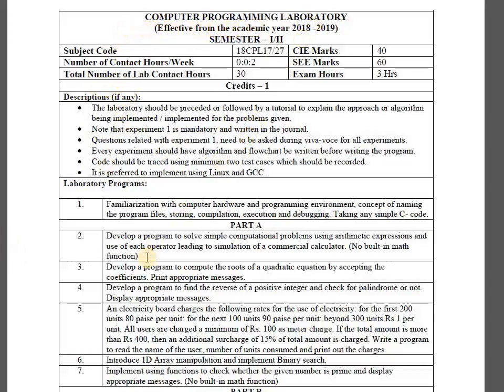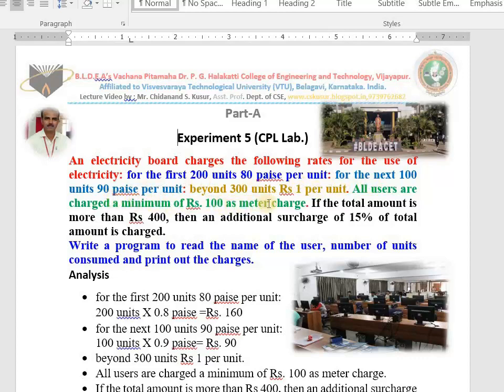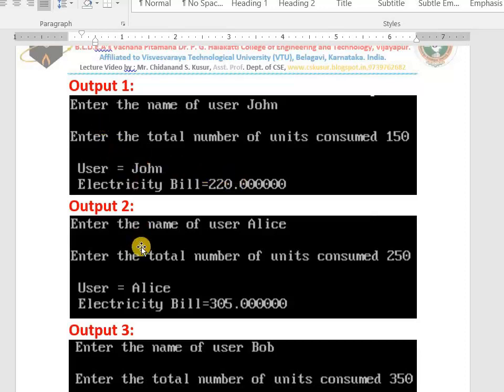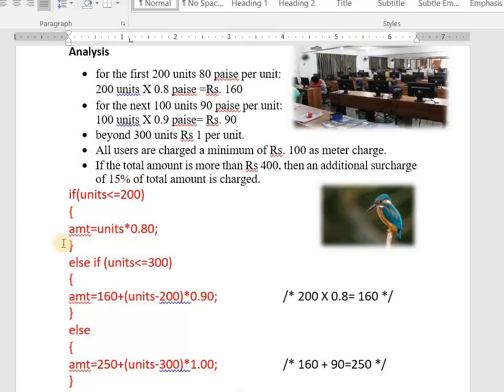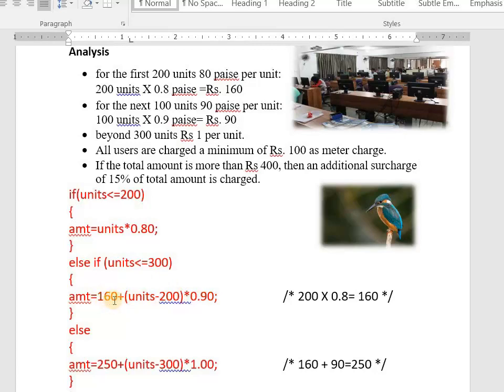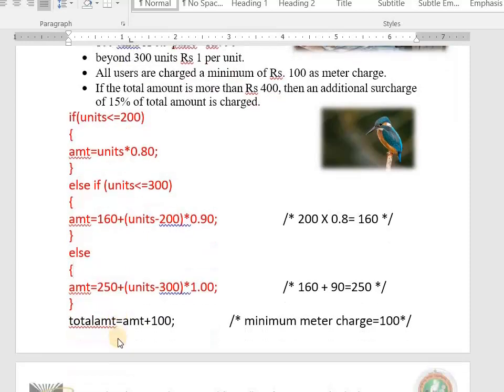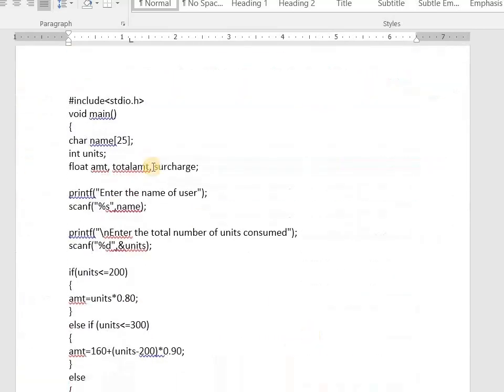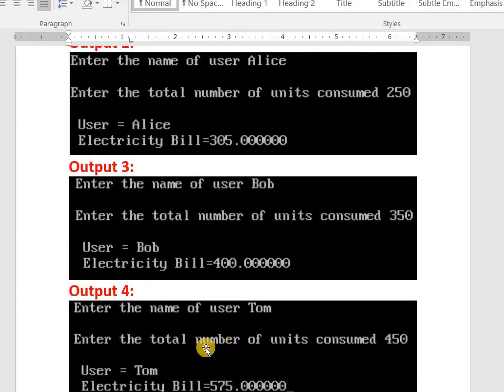CPL Lab Expt 5 (Electricity Bill) Part A BLDEAs CET, Vijayapur By Chidanand S Kusur